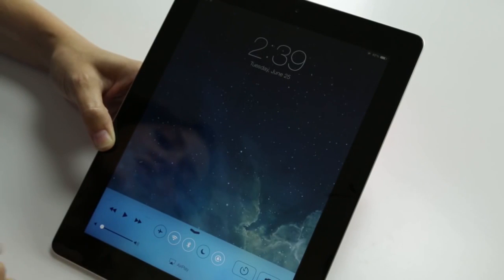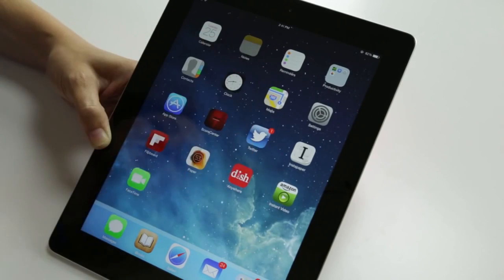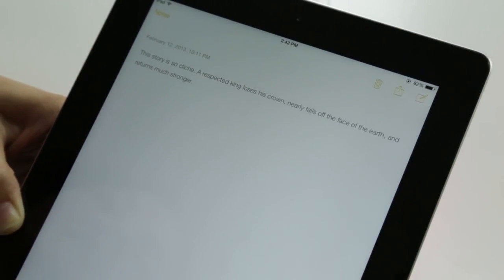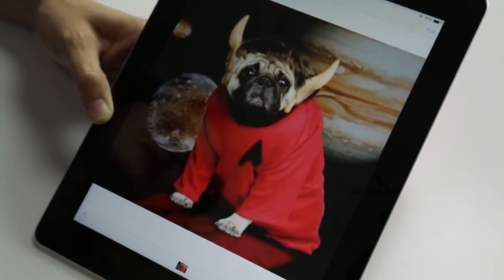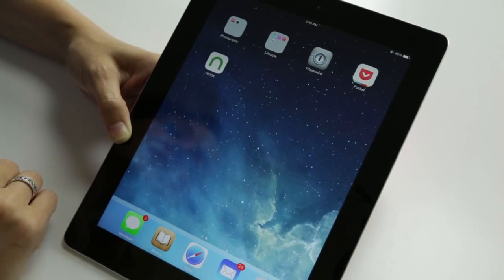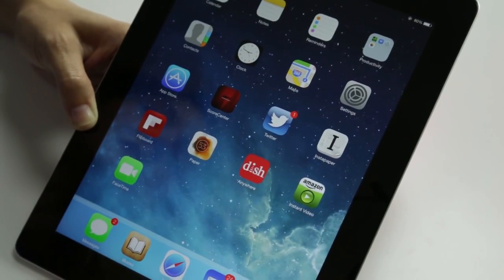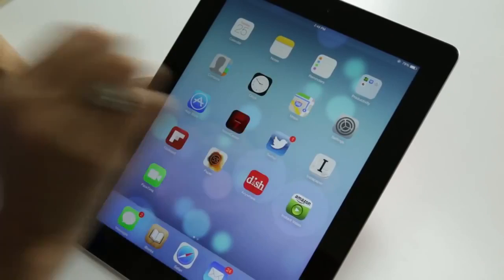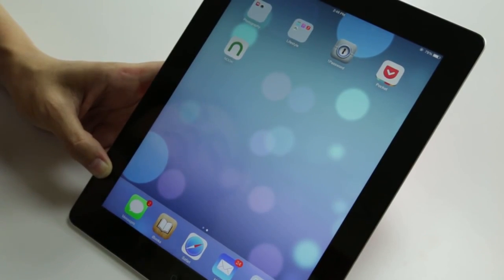iOS 7 for iPad Hands On